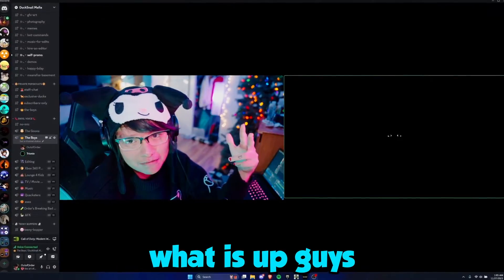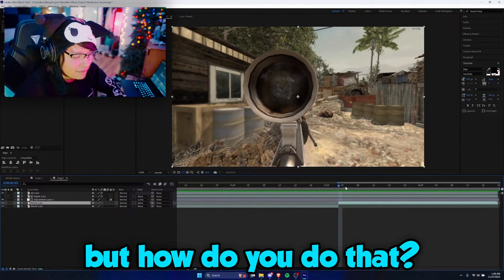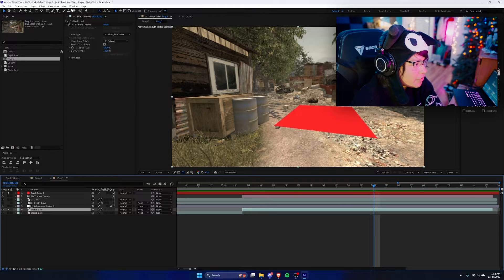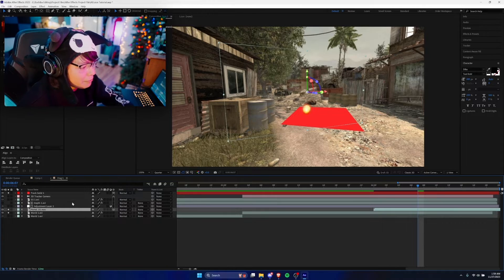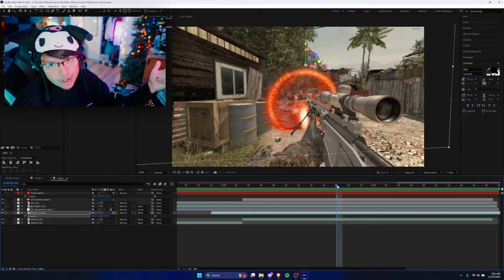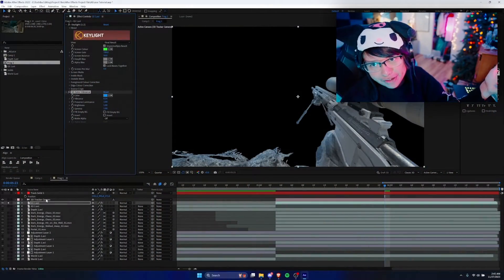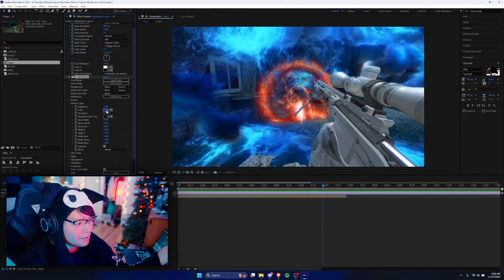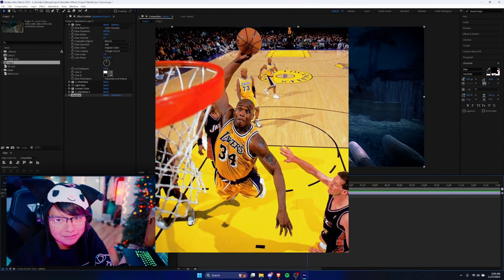How To Motion Track and Composite VFX Overlays [After Effects]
I'm back to making tutorials! In this video I will show you how to composite, motion track, and use VFX Overlays to their full potential.

TIMESTAMPS:
0:00 - 0:13 - Tutorial Preview
0:13 - 1:02 - Introduction and Clips
1:02 - 5:45 - Motion Tracking Guide
5:45 - 7:22 - Compositing Tips & Tricks
7:22 - 8:30 - Color Grading and Color Correction
8:30 - 9:24 - Conclusion

WHAT YOU WILL NEED:
≧◡≦ Any project or edit.
≧◡≦ Any clip (I'm editing MW3 clips I record)
≧◡≦ Adobe After Effects (I use 2022)
≧◡≦ Basic understanding of how to use AE

◎[▪‿▪]◎ Difficulty: ★★☆☆☆

FAQ:
q: How do I get ZDepth or green screen clips?
a: You can only get them in older video games (no val, fortnite, pubg, cw, mw, etc)

q: How do I get high framerate clips?
a: Only older games by slowing the timescale down or using mvm_streams

q: How do you bring up the search for effects?
a: It's a VideoCopilot plugin called FXConsole